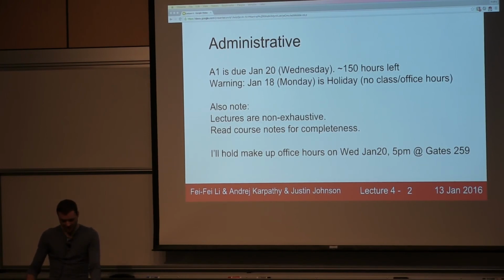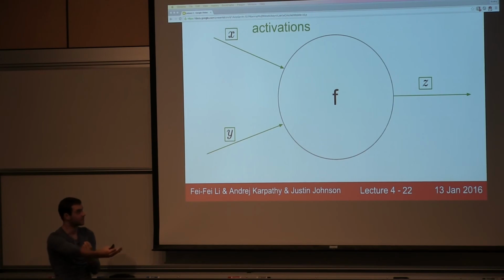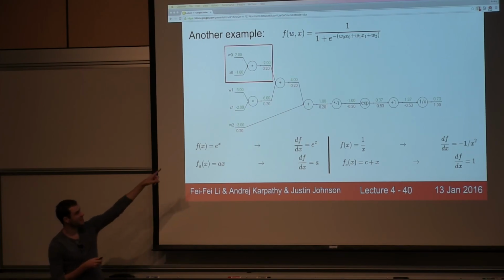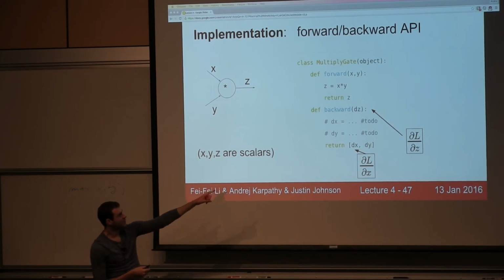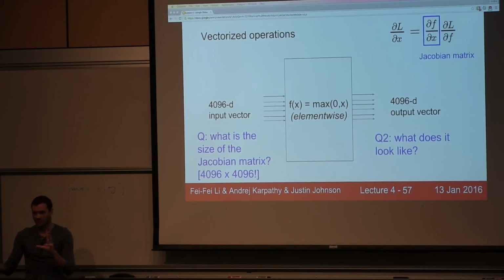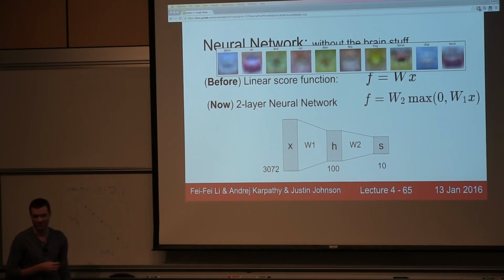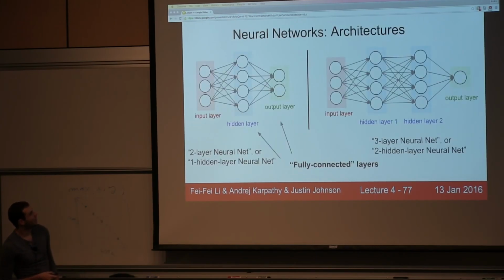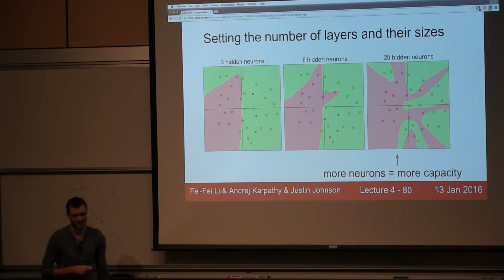CS231n Winter 2016 Lecture 4 Backpropagation, Neural Networks 1-Q_UWHTY_TEQ.mp4